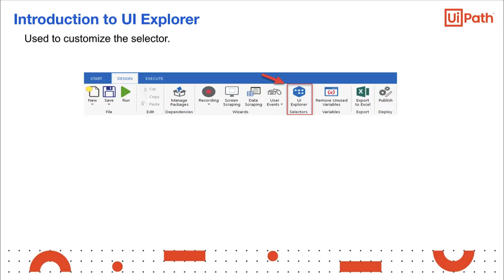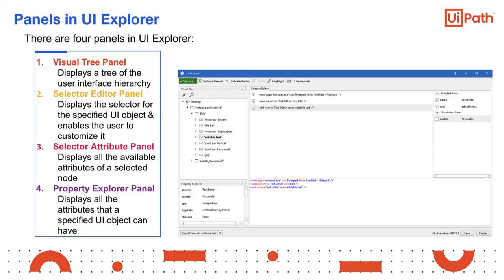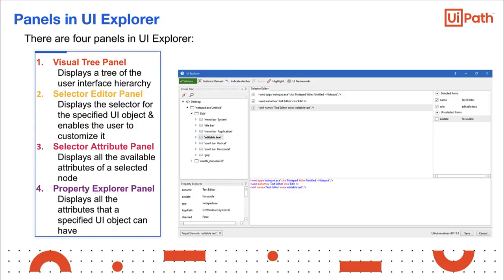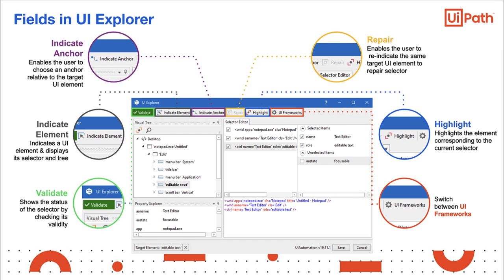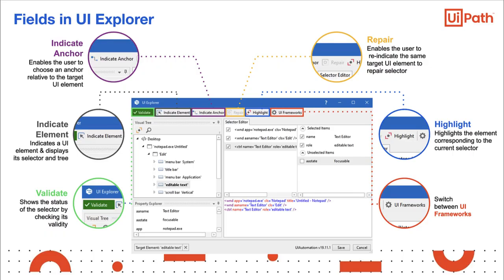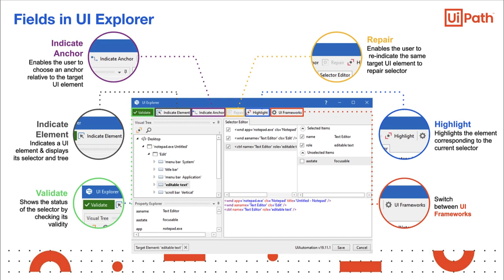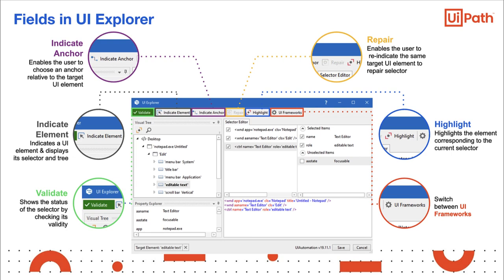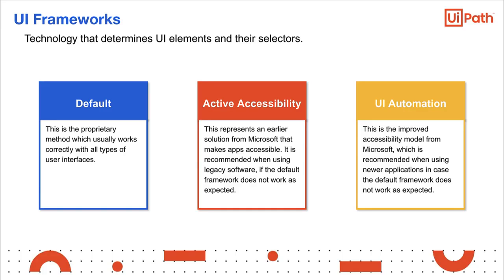Selectors 3 UI Explorer - Fall 2020 Prof. Abigail Zhang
Week 3 Data Manipulation, Recordings, Selectors, & UI Interactions
Fall 2020

0:02 Introduction to UI Explorer
0:25 Panels in UI Explorer
1:28 Fields in UI Explorer
2:41 UI Frameworks